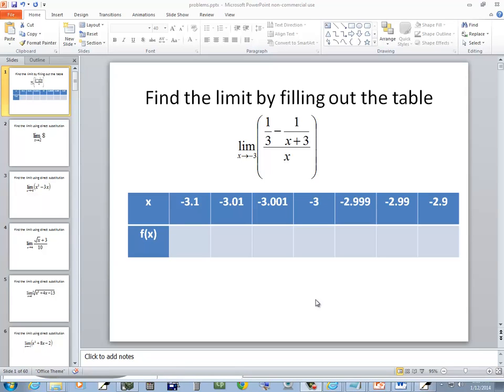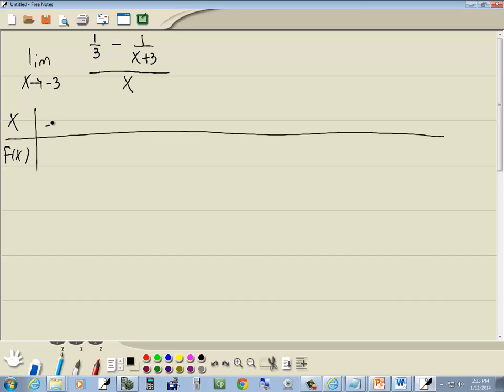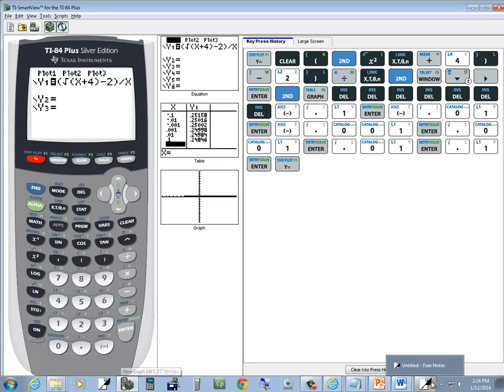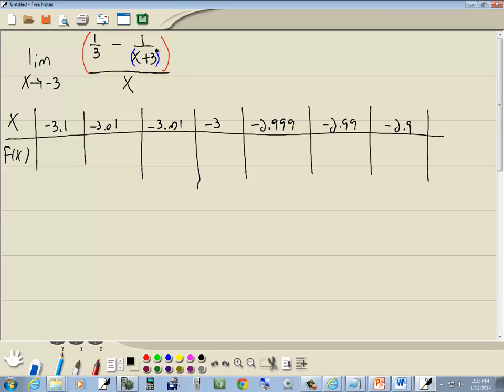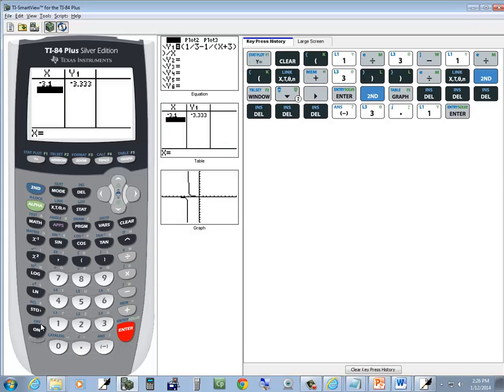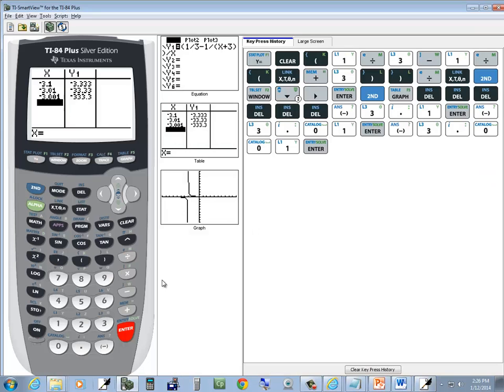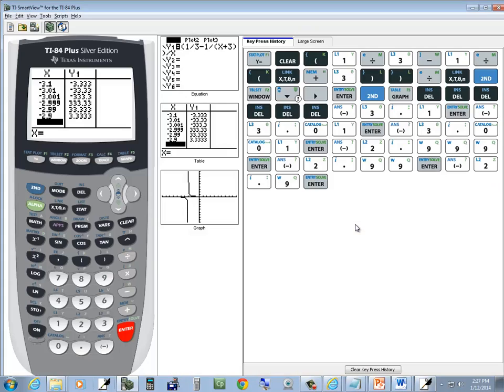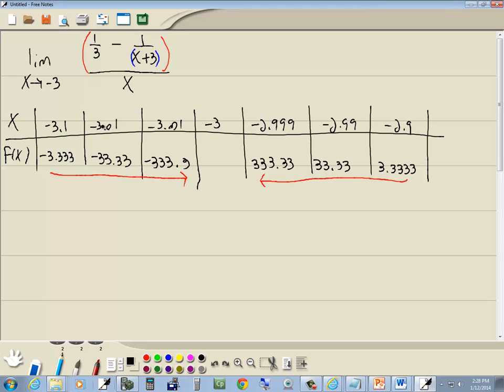Calculus for Business_Economics Homework - Limits - P0422901